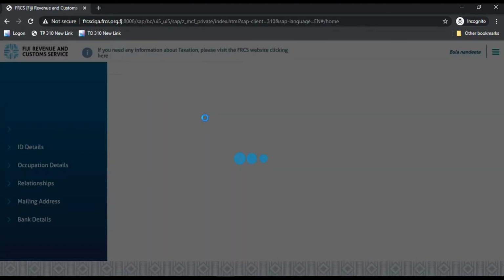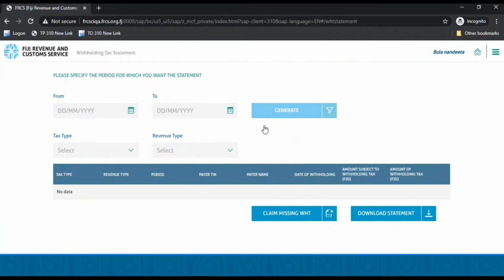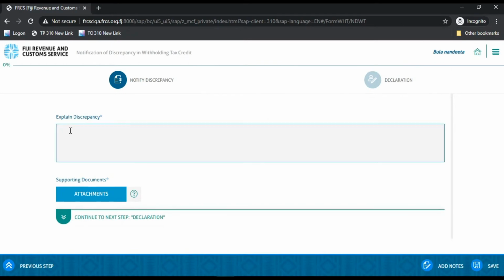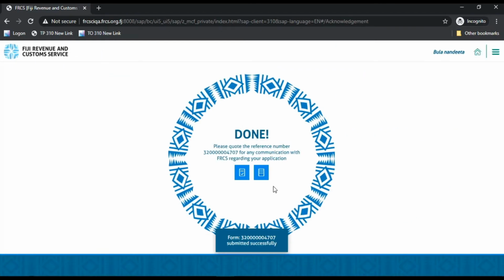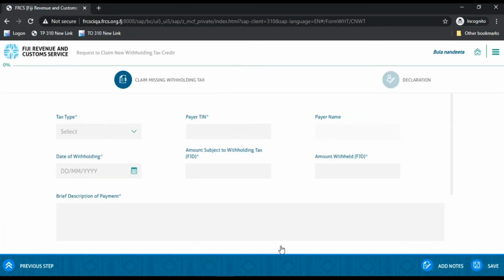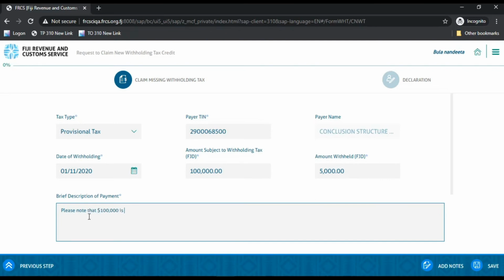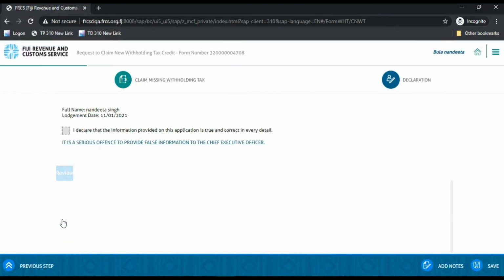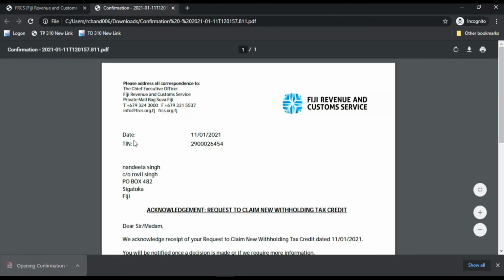TPOS Tutorial - PT Withholding Tax Statement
In this Tutorial we will be covering PT Withholding Tax Statement

and follow the tutorial to complete your lodgement.